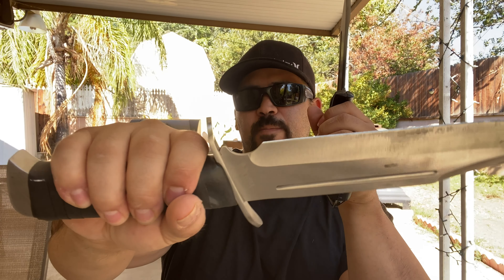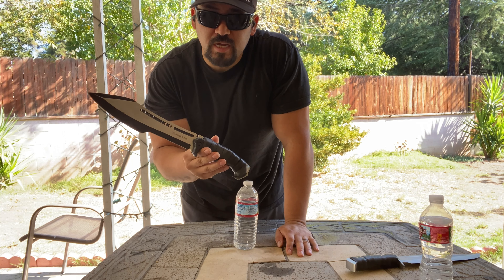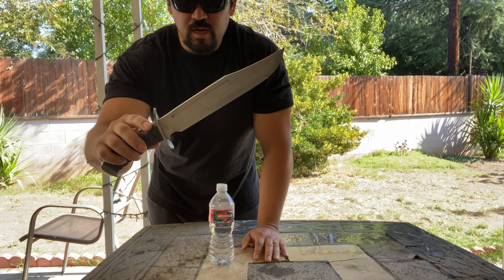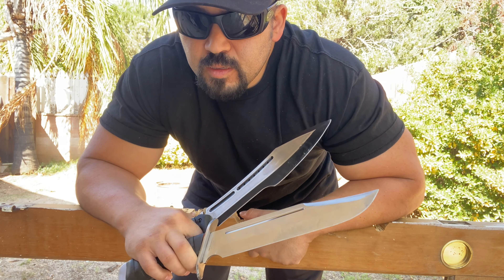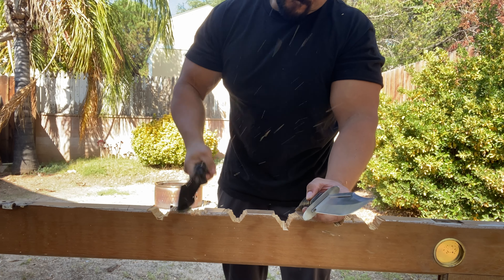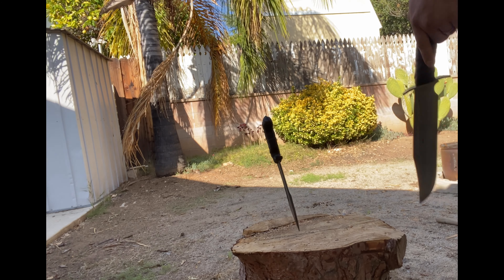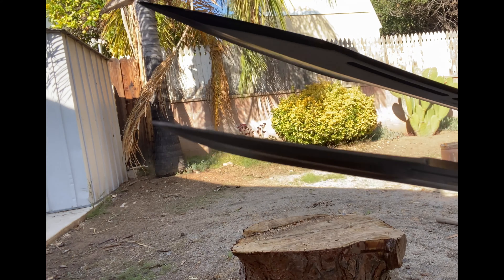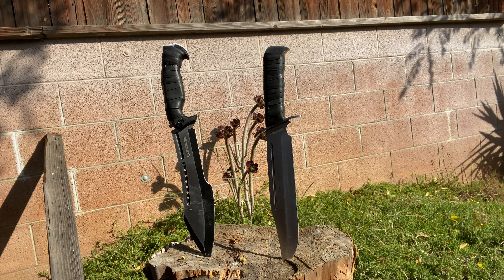Ridge Runner Renegade knife VS United Cutlery Black Ronan knife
VS review